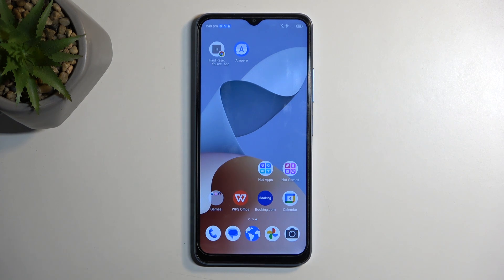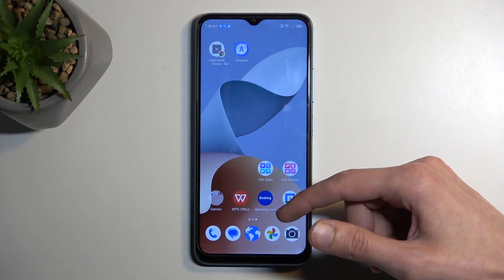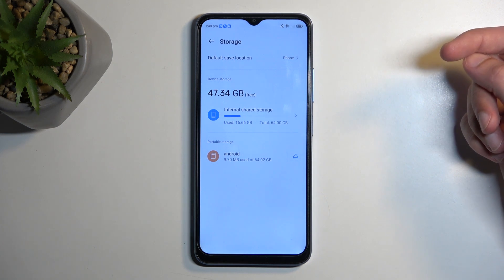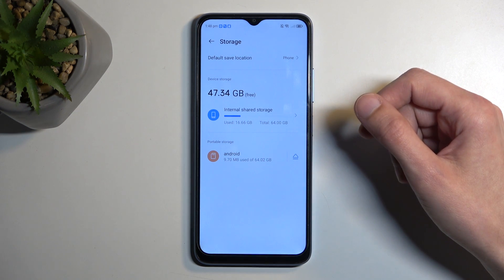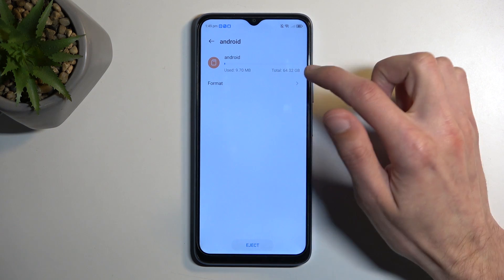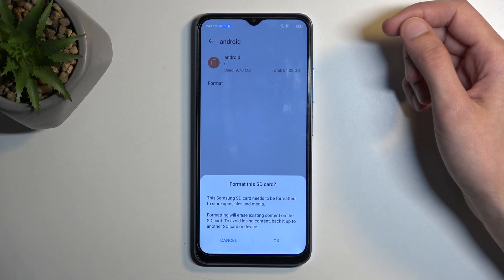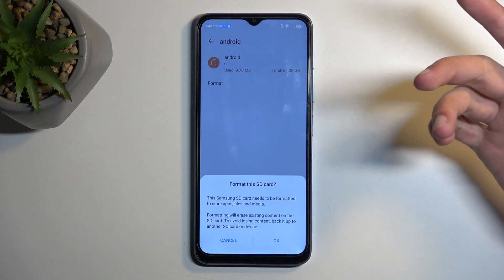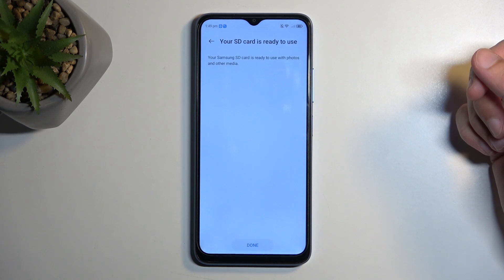How To Format SD Card On ZTE Blade A54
Discover how to format an SD card on your ZTE Blade A54 for improved storage management and device performance in this step-by-step video tutorial. Learn the process to format your SD card effectively.

How do you format an SD card on the ZTE Blade A54?
Want to optimize storage on your ZTE Blade A54? Learn how to format an SD card here!
What are the benefits of formatting an SD card on the ZTE Blade A54, and how is it done?
Need to prepare your SD card for use with your ZTE Blade A54? Discover how to format it.
Curious about how to ensure smooth storage operation on your ZTE Blade A54? Get step-by-step instructions in this video tutorial!